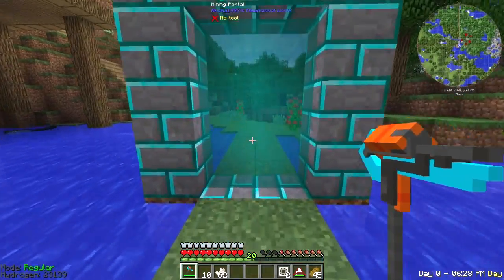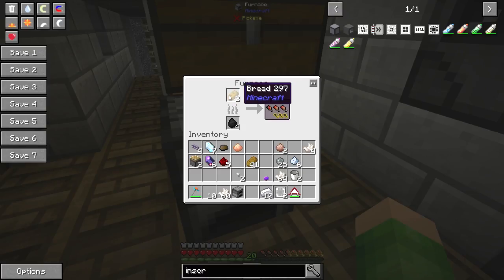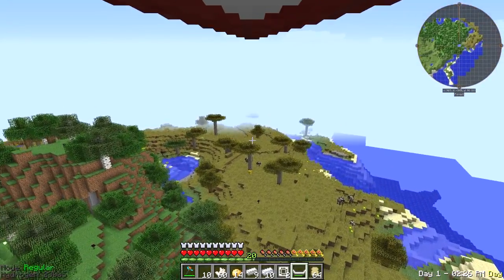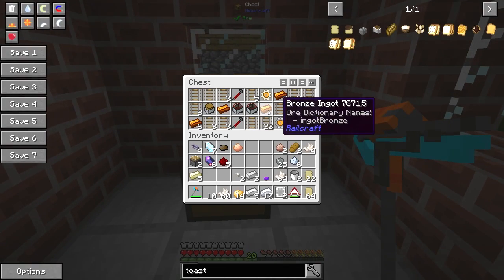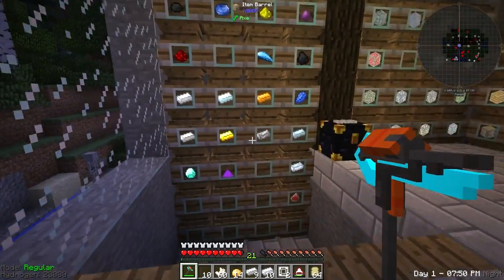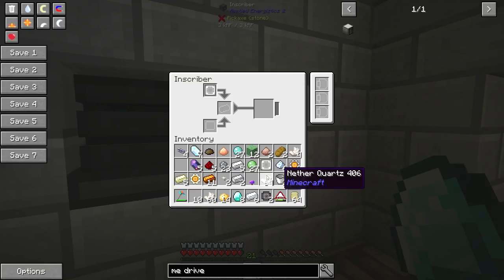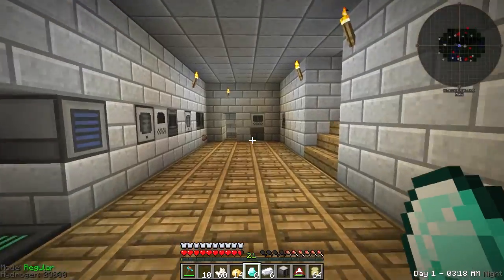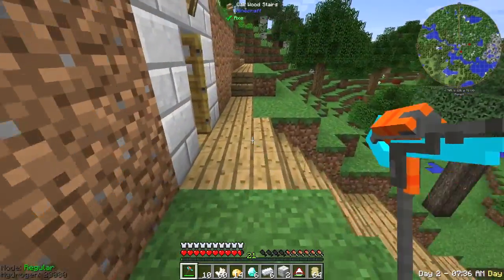Snake's New Adventure [19] - SLIME HUNT! (FTB Beyond)